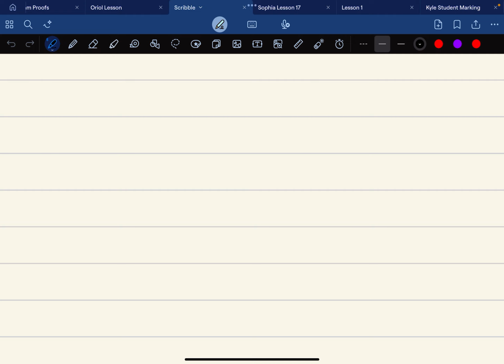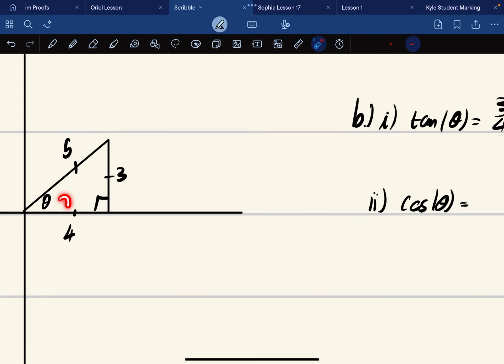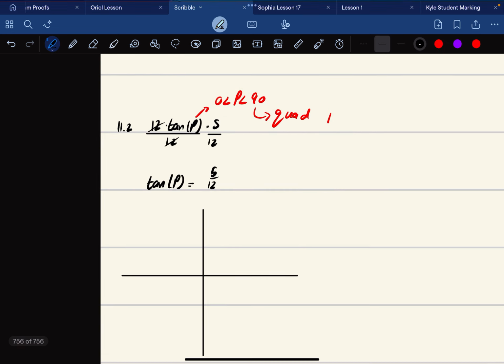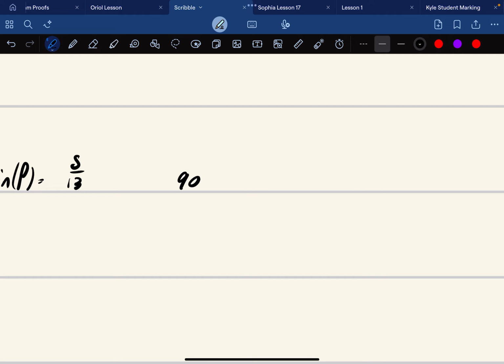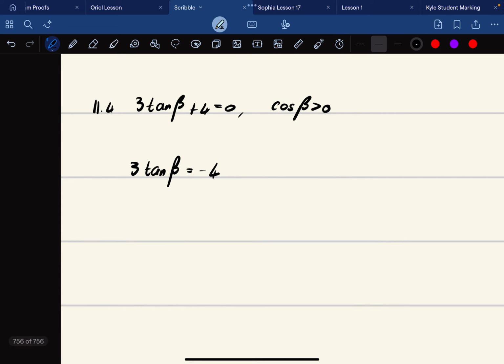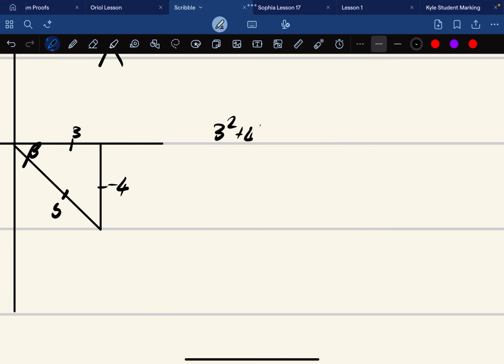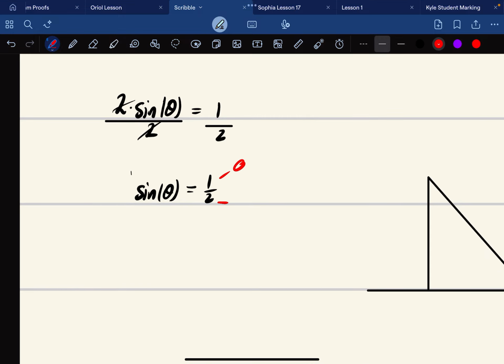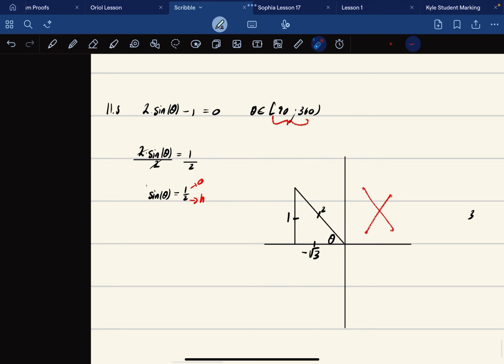23 July 2025